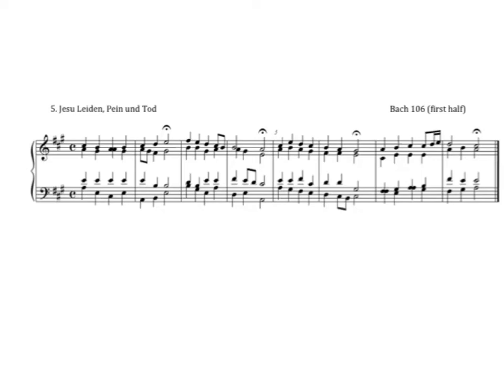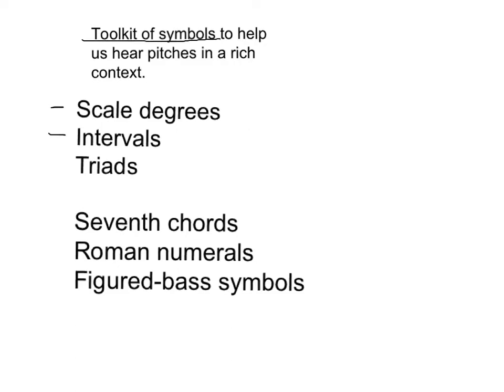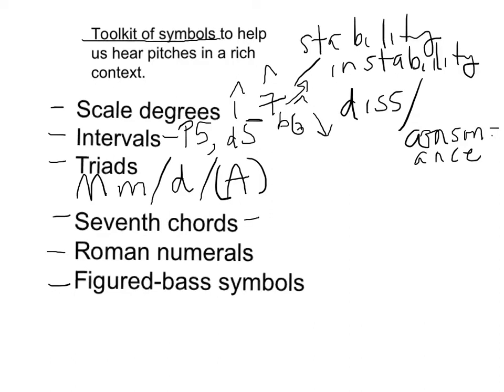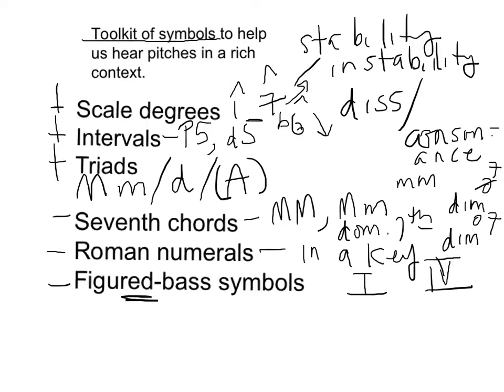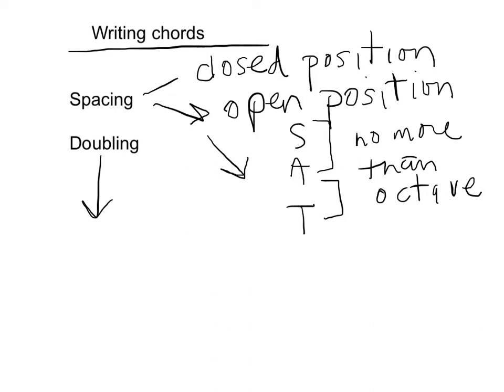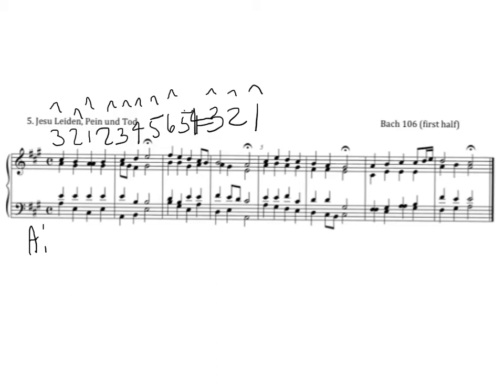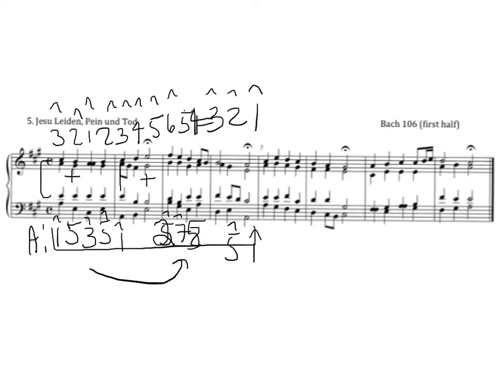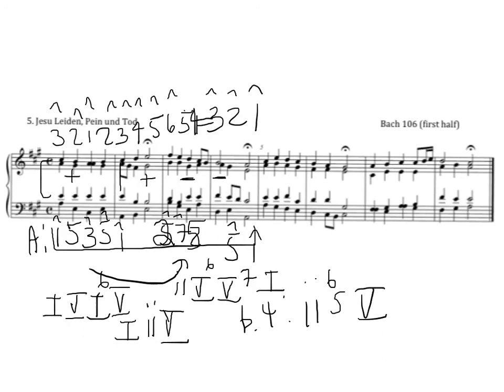Made with Explain Everything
ch. 3 review and a Bach chorale